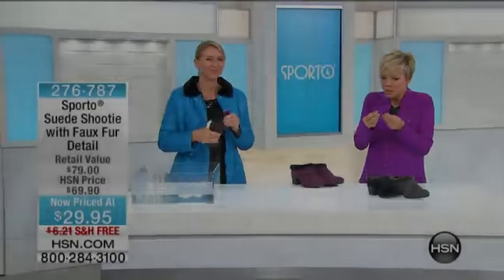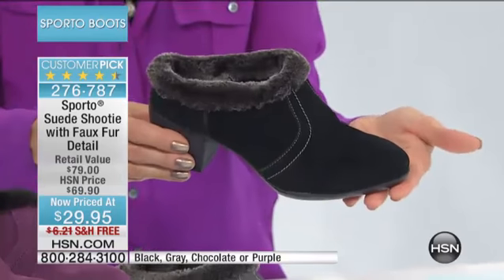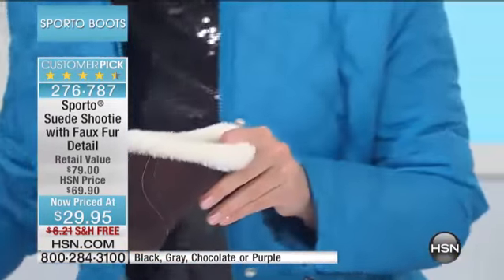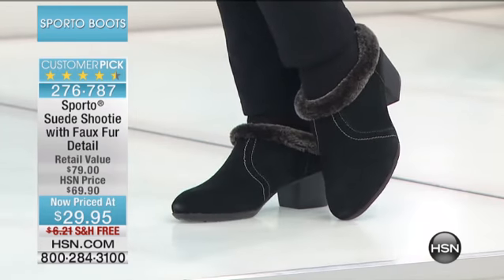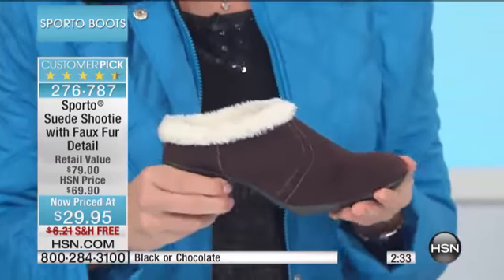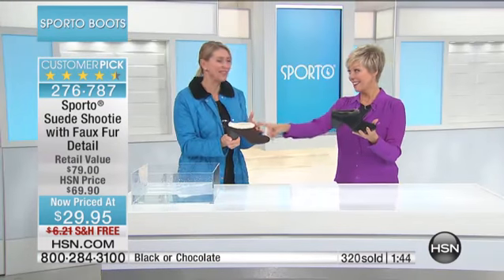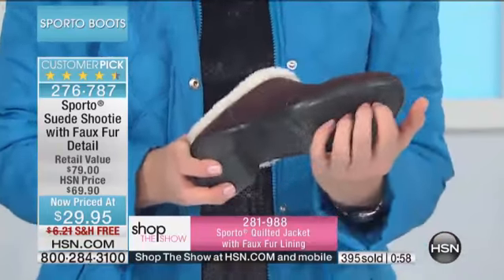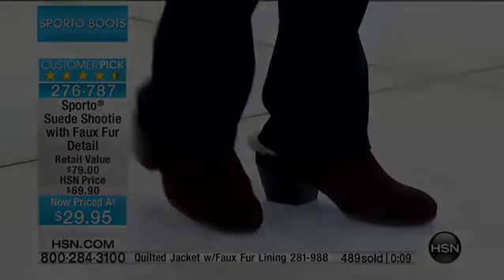Sporto Suede Shootie with Faux Fur Detail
Step into cozy comfort. This shootie features a faux fur trim that's perfect for keeping your tootsies warm. Wear this closet favorite with denim or...